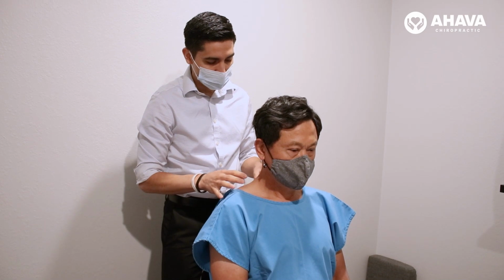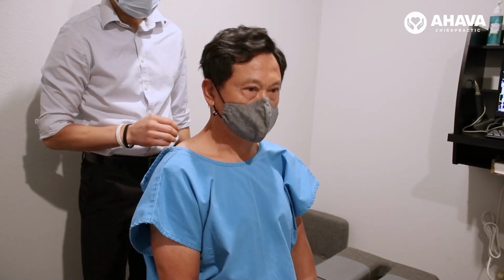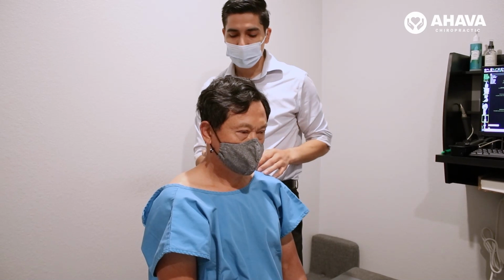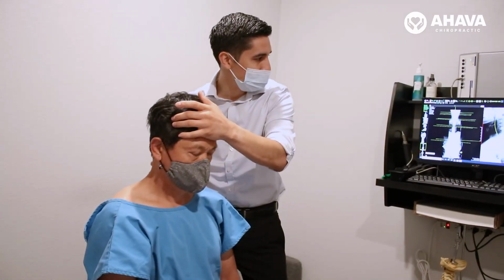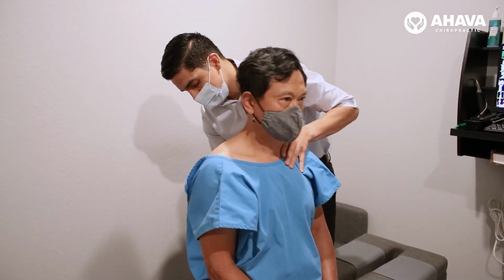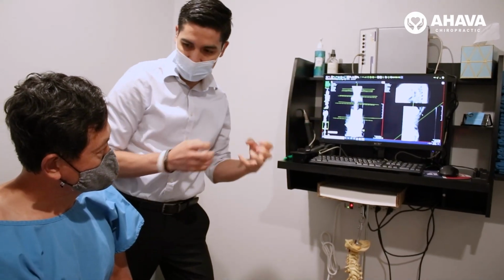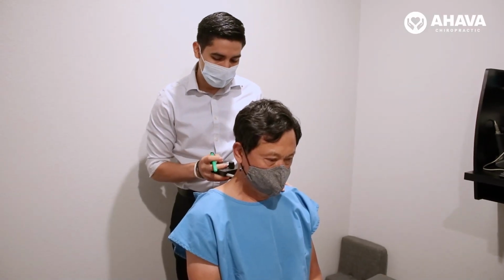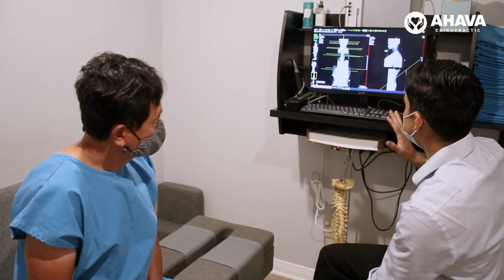Patient Experiences Neck Restriction Due To Neck Pain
Our patient was dealing with very uncomfortable neck pain. 🥴

This stress was also restricting the range of motion in his neck.  He could hardly look over his right shoulder, which made things like working hard to do. 🚘

Now he has a plan to restore his quality of life and a team working to help him find relief. 🙌

Ahava Chiropractic is a Gonstead chiropractic office located in Upland, CA.

📍Ahava Chiropractic
481 N Central Ave.